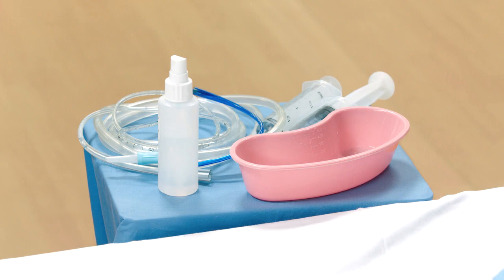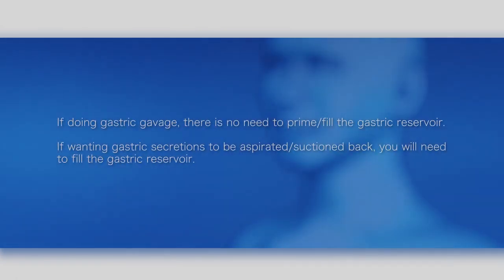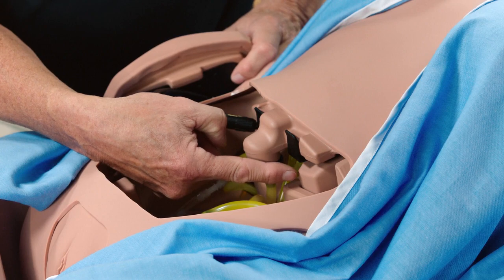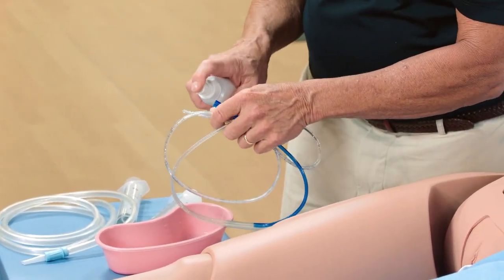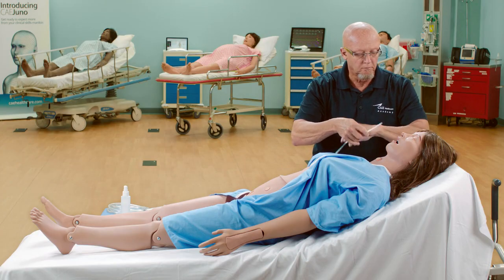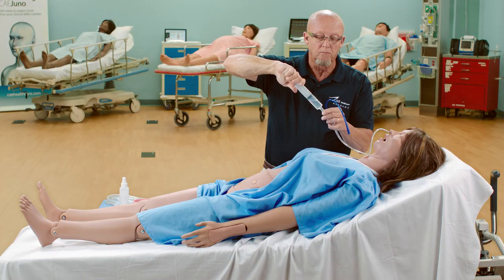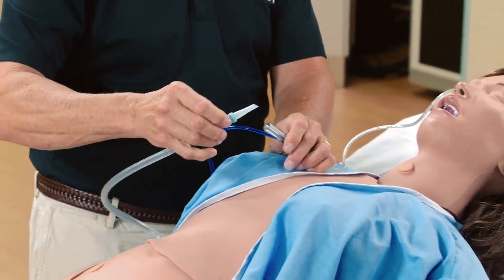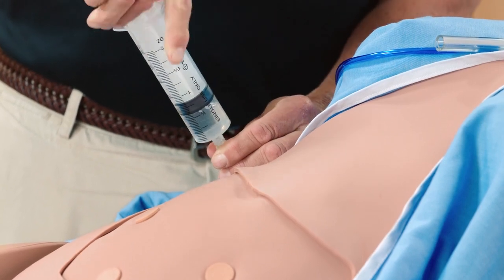CAE Juno: Nasogastric Tube Insertion Training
The CAE Juno clinical skills manikin provides precise simulation-based training in nasogastric tube insertion procedures. Though NGT insertion is a common and often essential medical procedure, an incorrectly placed tube could pose a great risk to patients, with potentially catastrophic results.

See how to prepare CAEJuno for assisting in the training of proper NG tube insertion techniques.